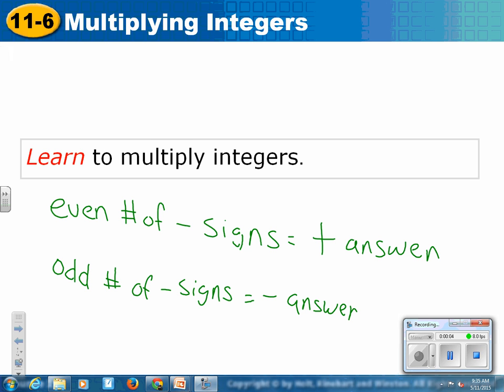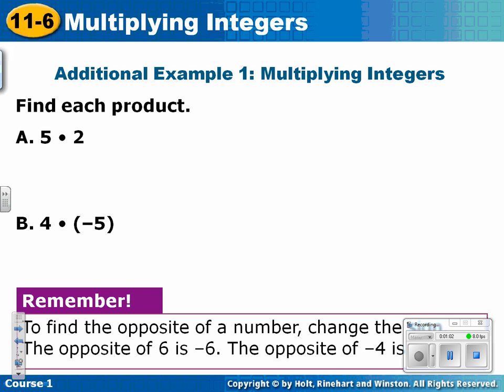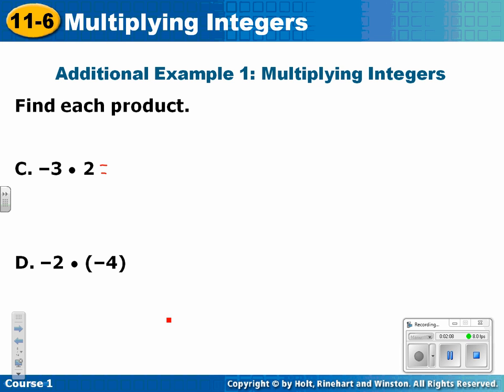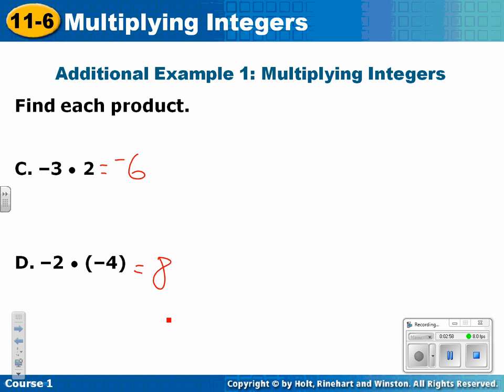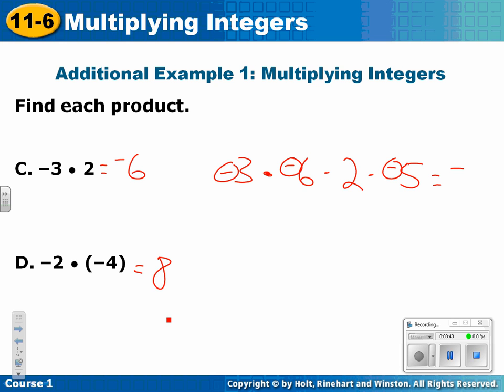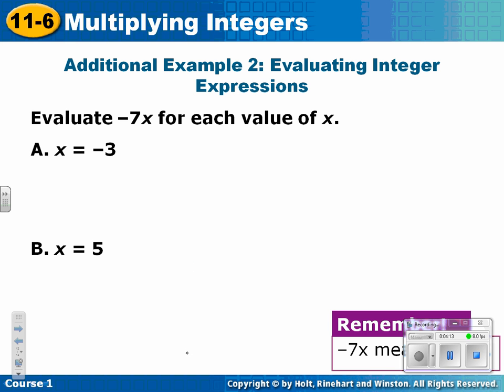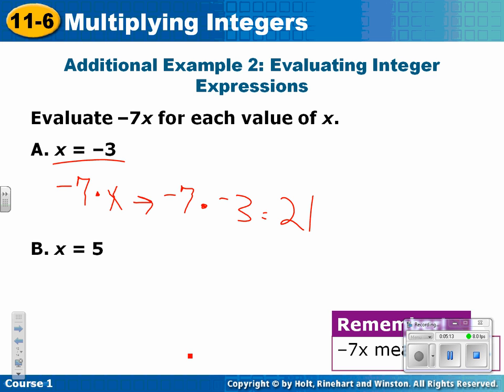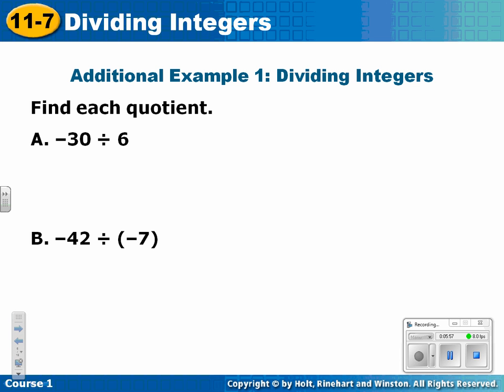multiplying and dividing integers Lesson 11 6 and 11 7